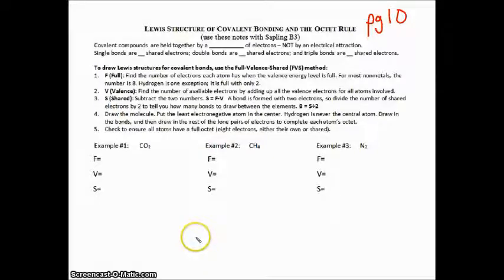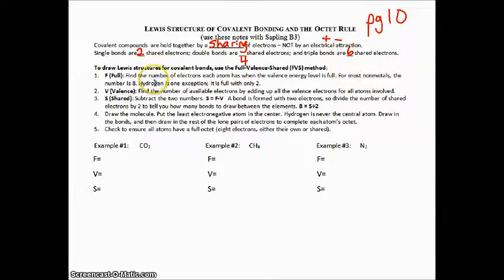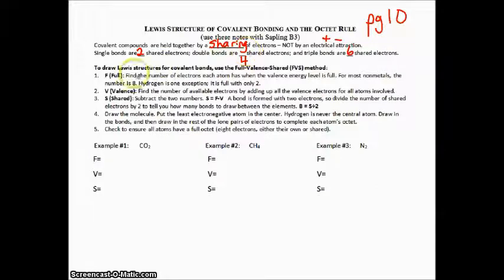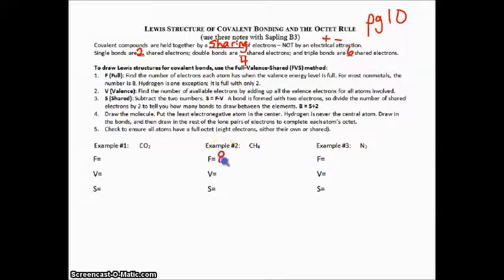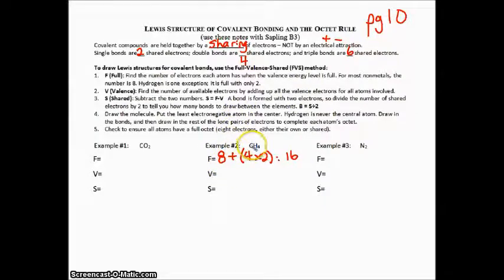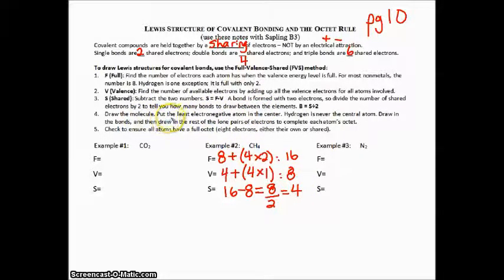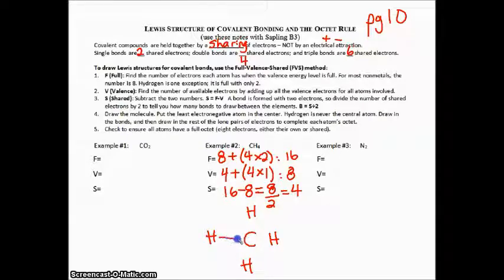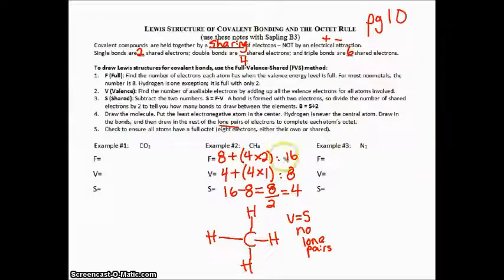Lewis Dot Diagrams for Covalent Compounds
this provides only 1 example